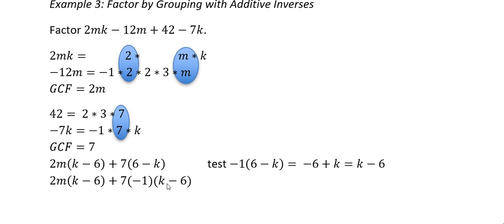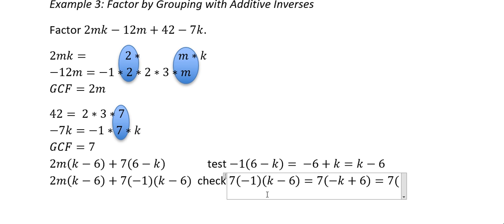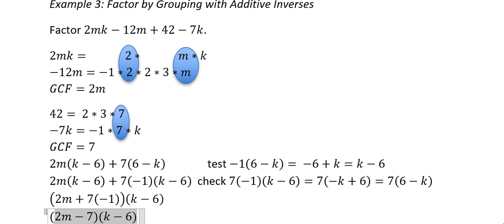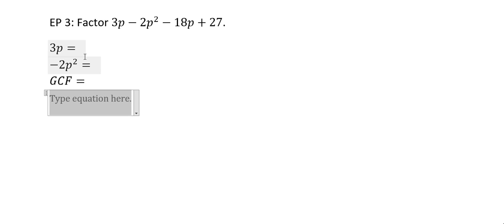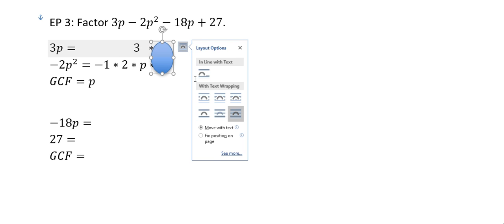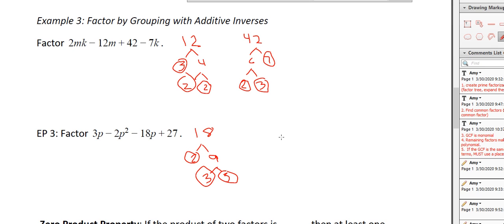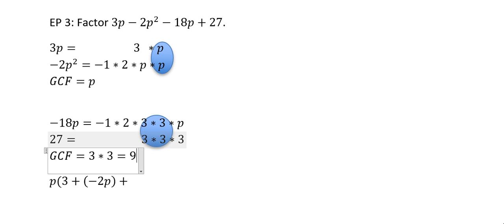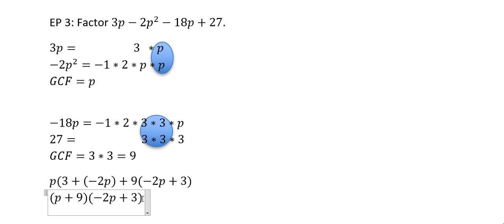8 5 Factoring by Grouping Part 2 of 2